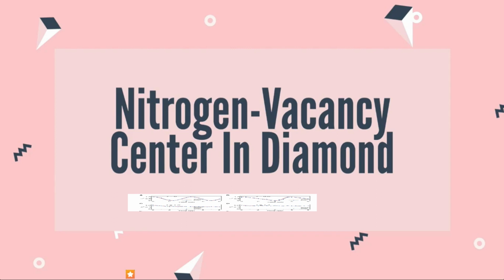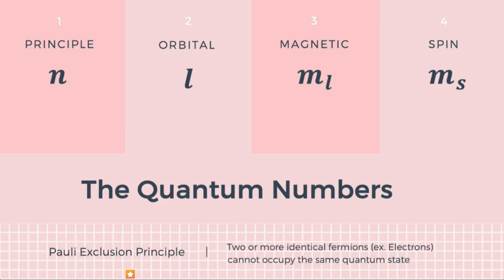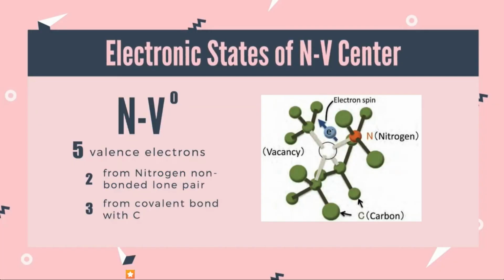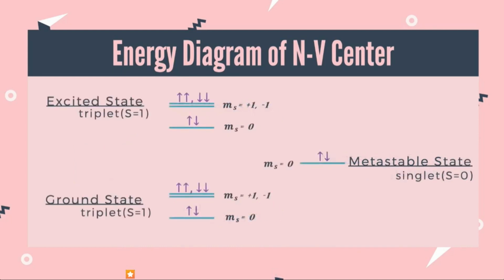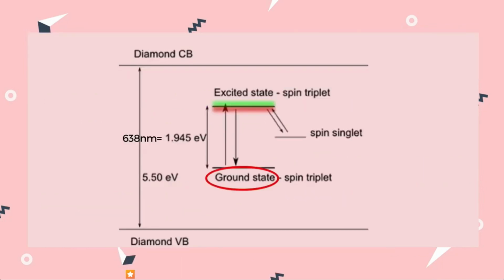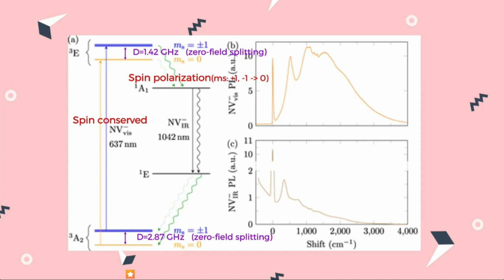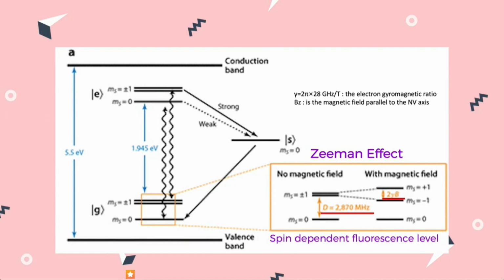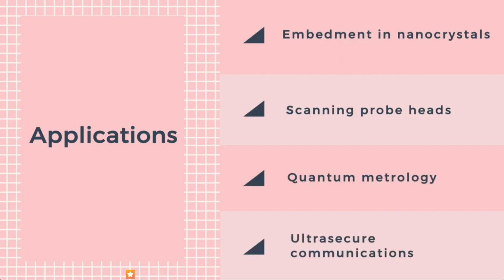NV center in Diamond for Quantum application | Quantum Mechanics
In this video, I am discussing the NV center in the diamond which is a point defect in a diamond lattice. it has the useful property of photoluminescence by which it absorbs energy and gets excited when going back to its ground state it emits photons, and its electron spin can be manipulated by using optically detected magnetic resonance. quantum quantummechanics quantumphysics diamond quantumcomputing @TheRoyalInstitution @Universal-Quantum